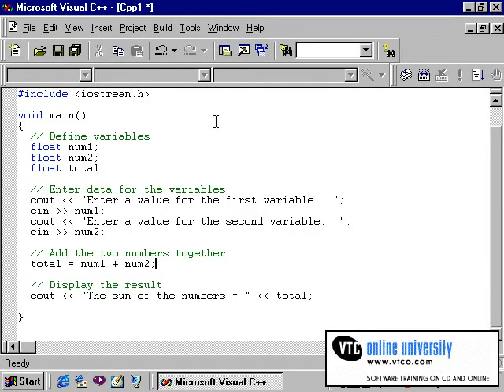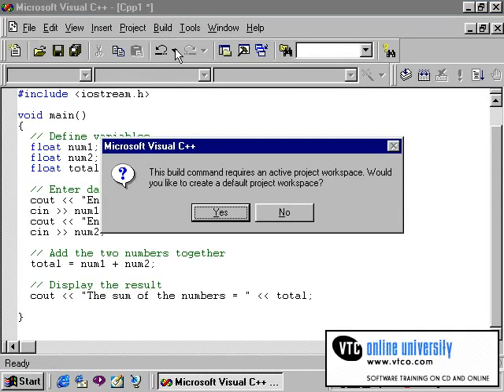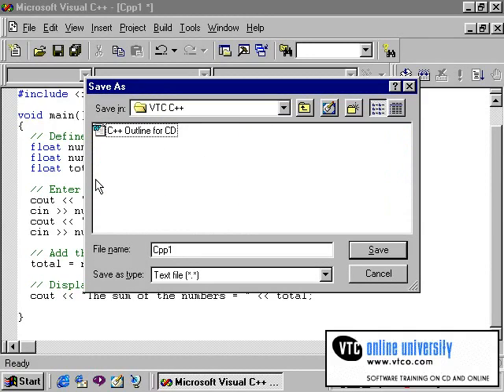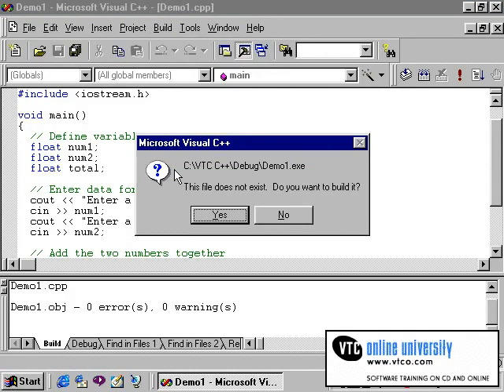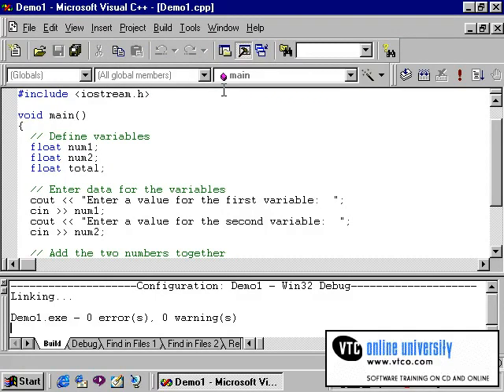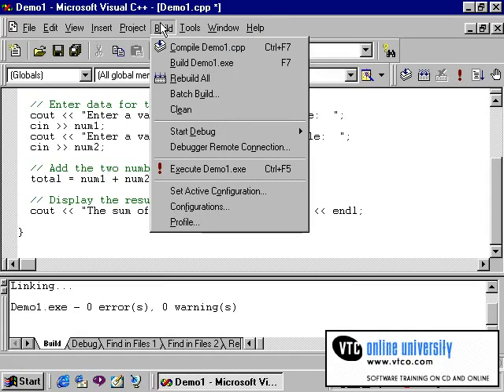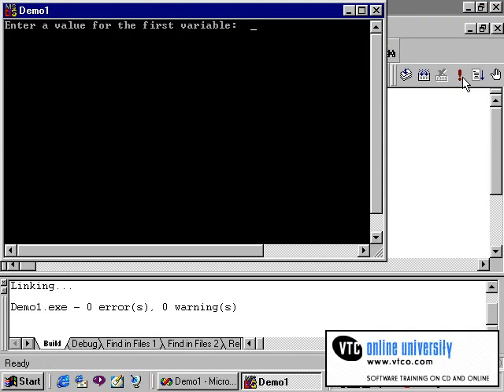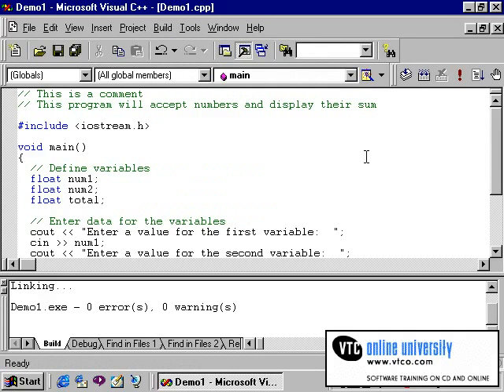Beginning C++ Programming Lesson 4